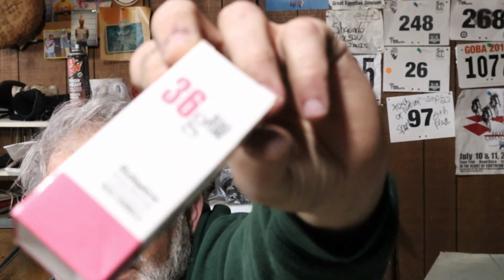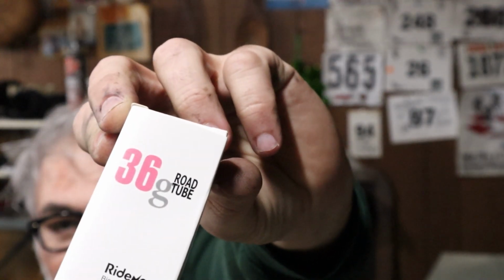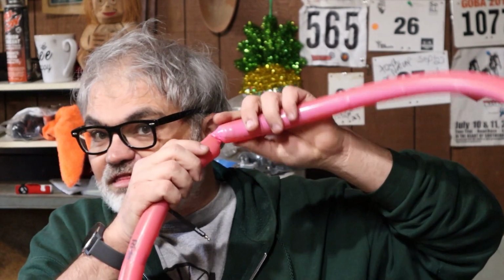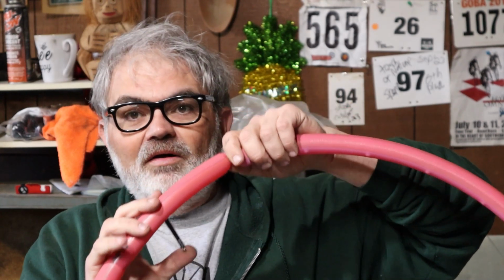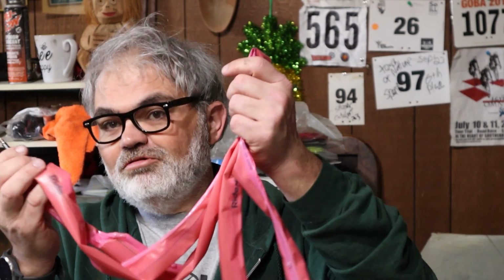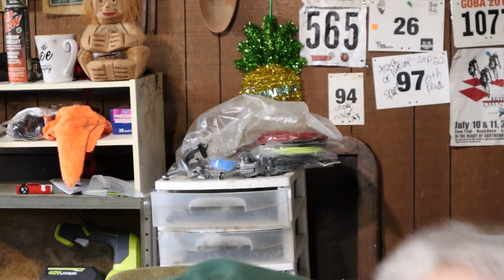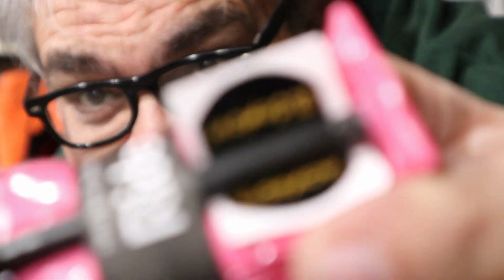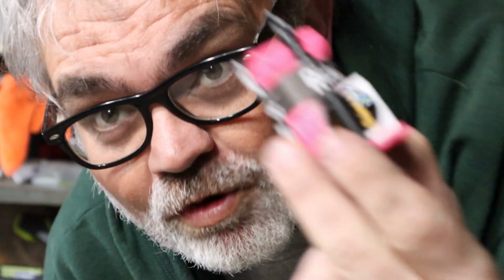RideNow TPU Inner Tubes - 36g and DURABLE?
Hey guys, you won't believe what condition this TPU innertube was in after a year in my bike.

Quick note that in the beginning of the video I claim my channel is not monetized, which it wasn't when I posted this video.  Everything else is true though.